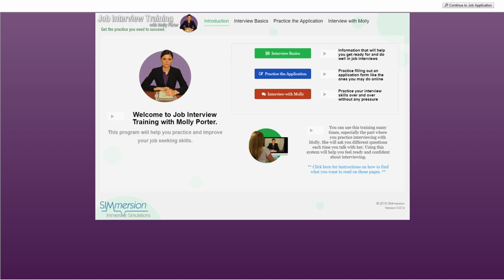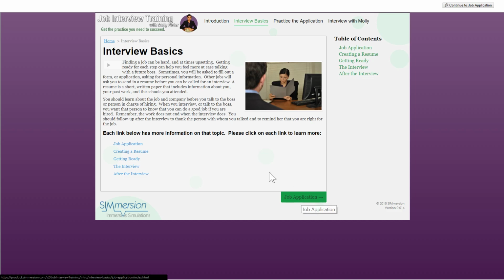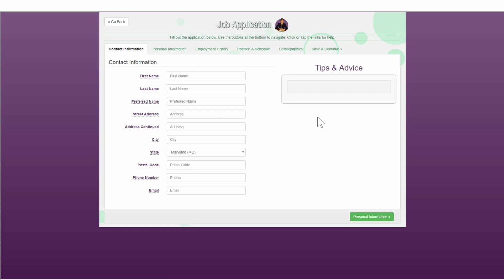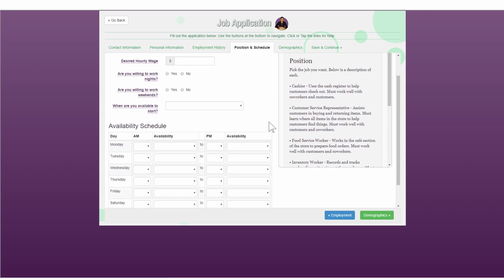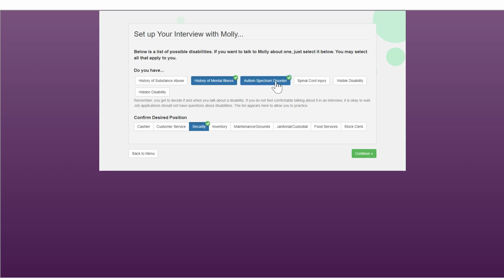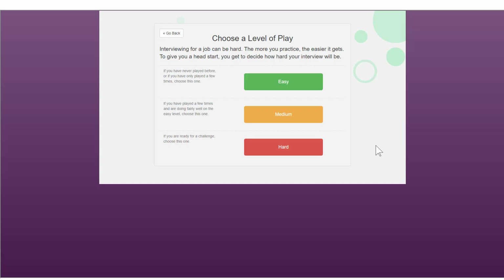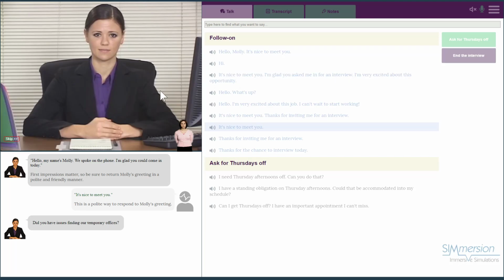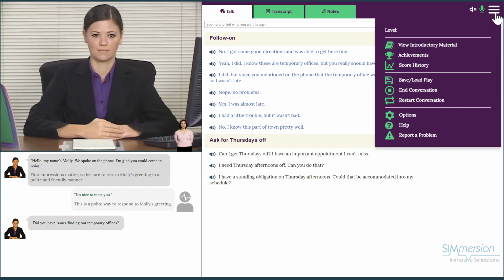Job Interview Training with Molly Porter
How-to and introduction into the Job Interview Training with Molly Porter program.